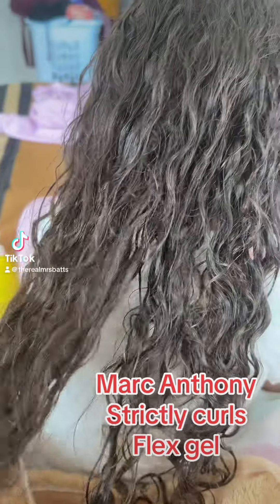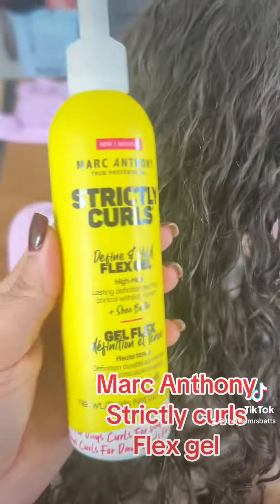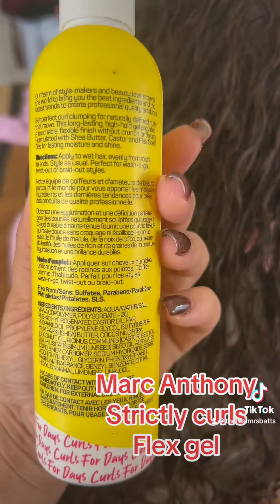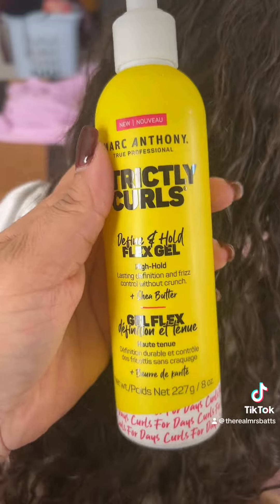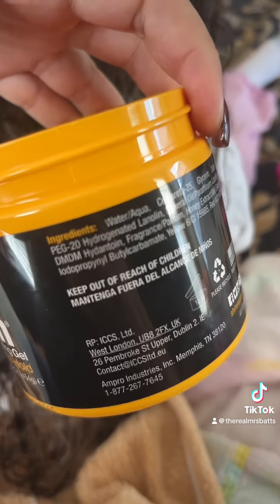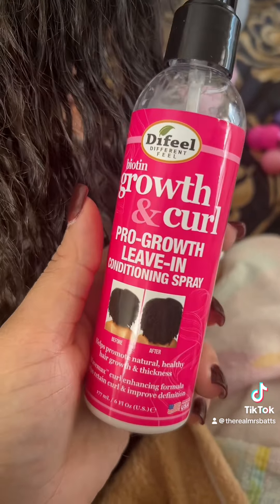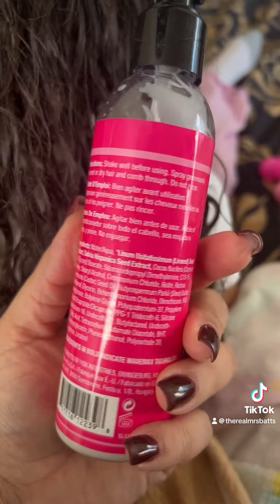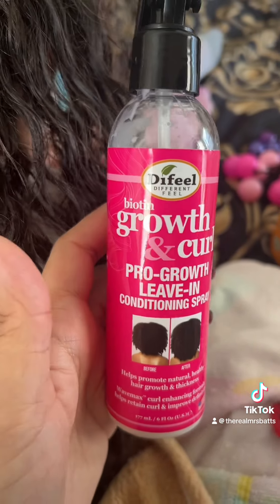Using the Marc Anthony strictly curls flex gel. Purchased on Amazon